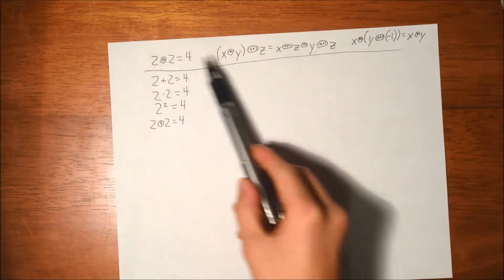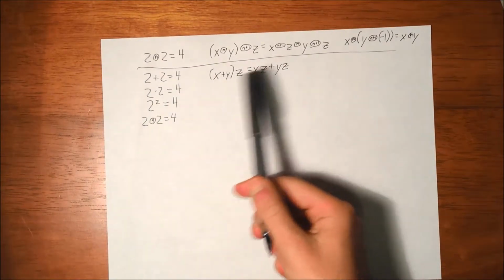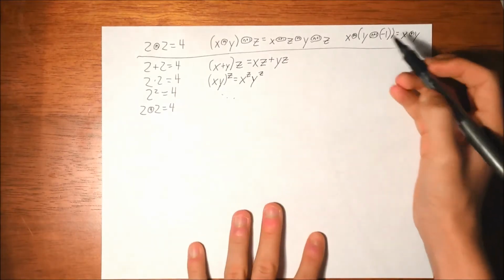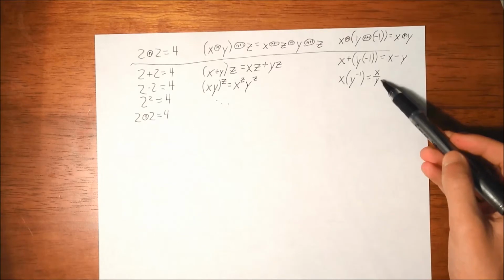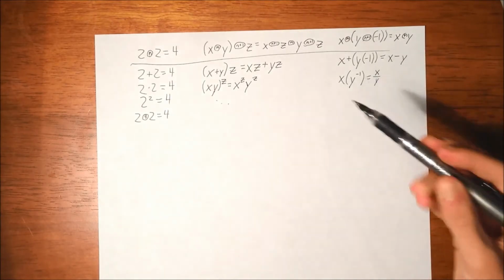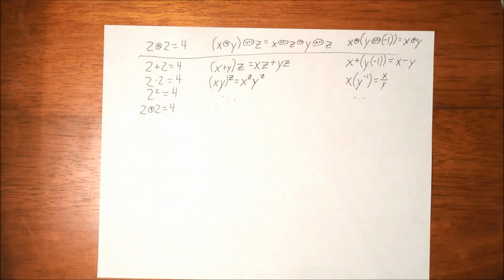Example Theorums in BCN